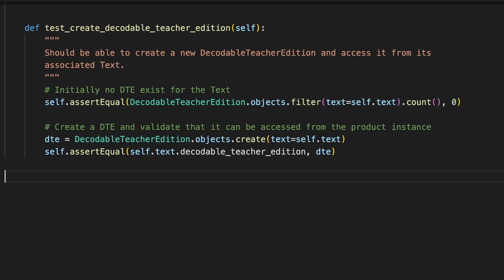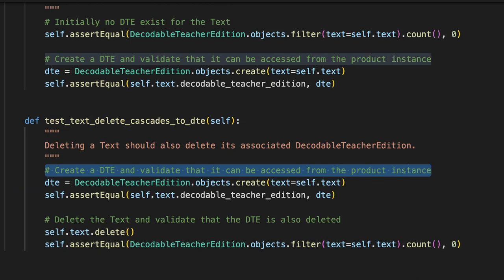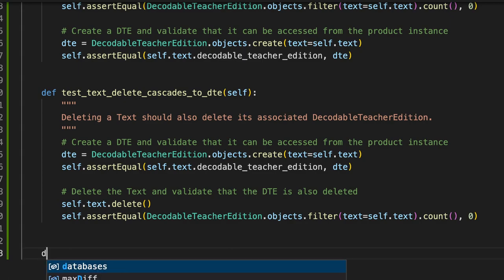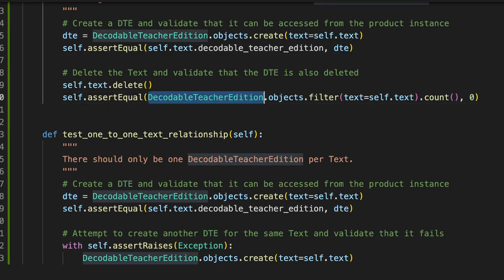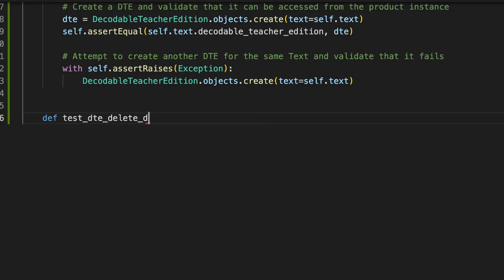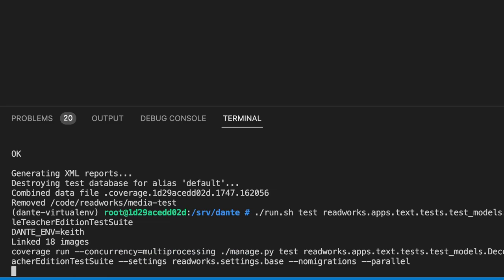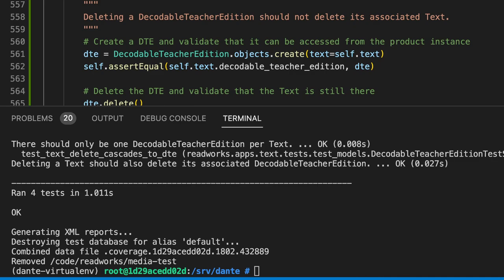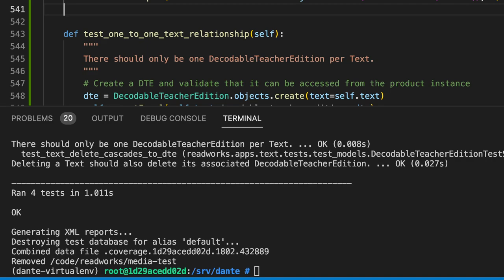2023-03-26: Github Copilot unit test creation demo